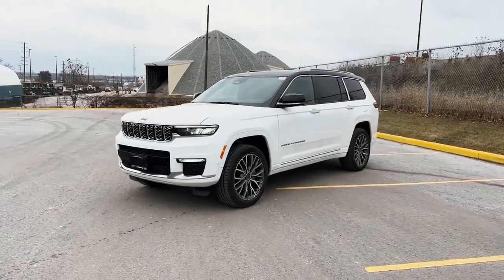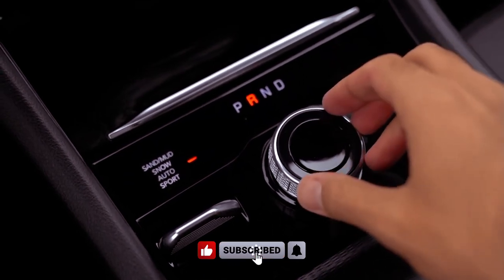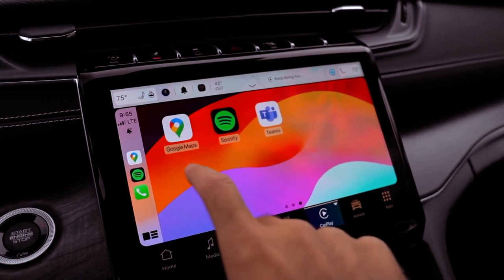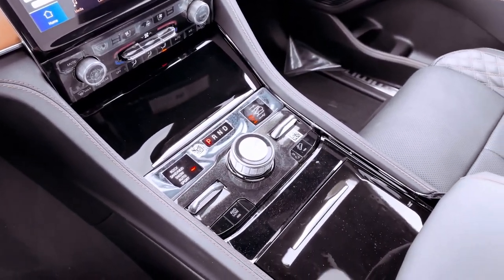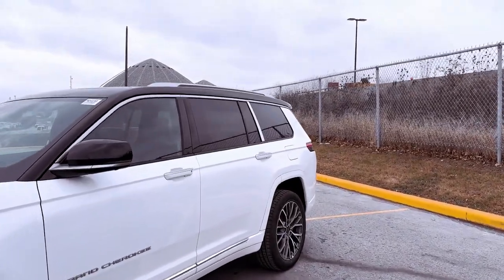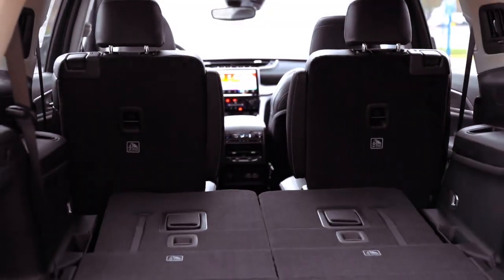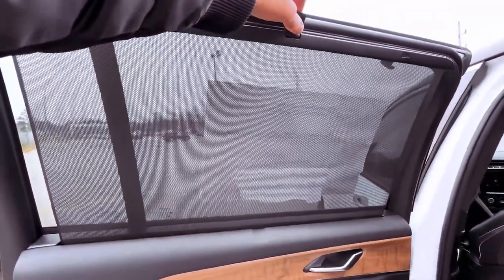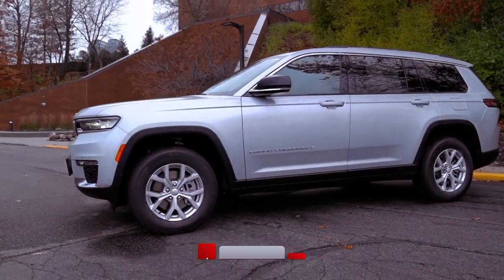2024 JEEP GRAND CHEROKEE Review: Is It Worth the Upgrade from Previous Models?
Embark on a journey of exploration with the 2024 Jeep Grand Cherokee, a trailblazer in the SUV realm that seamlessly marries on-road luxury with off-road prowess. Priced between $41,830 and $75,140 based on trim and options, the Grand Cherokee stands as a testament to Jeep's commitment to crafting vehicles that cater to a diverse range of lifestyles. Unveiling a two-row mid-size SUV, the Grand Cherokee beckons adventure enthusiasts with its captivating design, versatile features, and an array of trims that cater to both luxury and performance preferences.

Distinguished by its robust engineering, the 2024 Jeep Grand Cherokee starts thousands higher than some rivals but justifies the cost with an array of features. The Limited model, priced competitively, boasts leather upholstery, a power-operated rear liftgate, heated front and rear seats, and an impressive suite of technology and safety features. Elevating the driving experience further is the Lux Tech Group II package, offering advanced amenities like rain-sensing windshield wipers, a wireless phone charger, ventilated front seats, and a 360-degree camera system. As the Grand Cherokee redefines the boundaries of what an SUV can be, it prompts the question: Is this the ultimate adventure companion for those seeking a perfect blend of luxury and capability?

Under the hood, the 2024 Grand Cherokee offers a choice between a 293-hp 3.6-liter V-6 and a plug-in-hybrid 4xe powertrain, providing a powerful driving experience with fuel efficiency in mind. Whether navigating city streets or tackling challenging terrains, the Grand Cherokee promises a smooth ride and a host of all-wheel-drive systems, solidifying its reputation as a versatile SUV. Are you ready to redefine your driving experience with the unparalleled versatility of the 2024 Jeep Grand Cherokee?